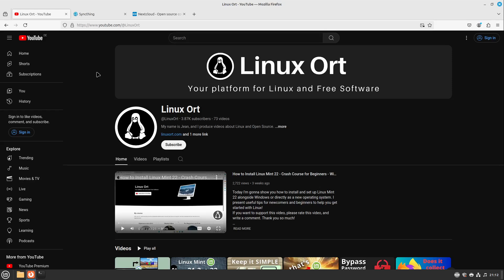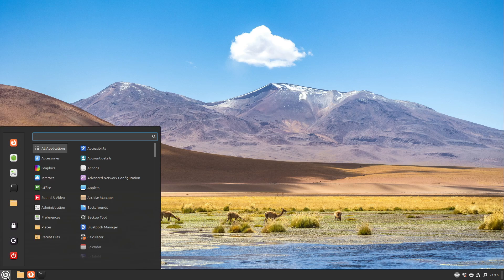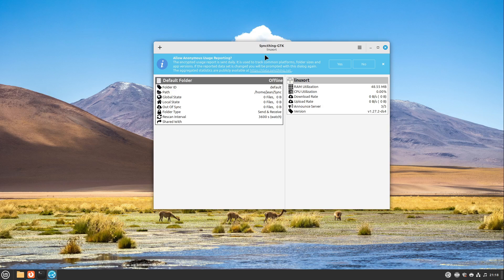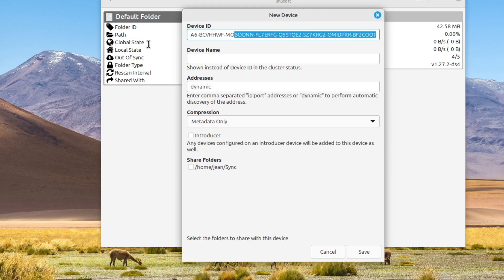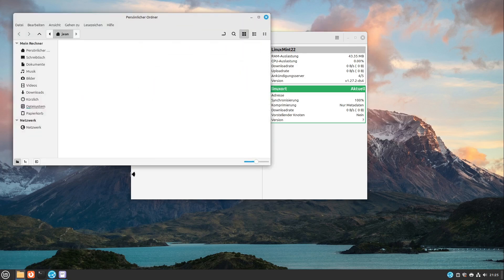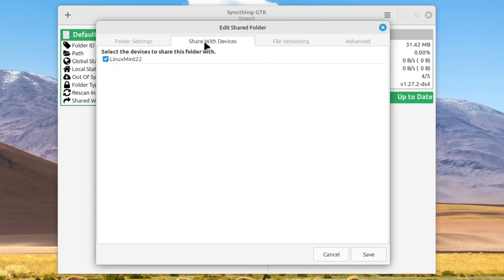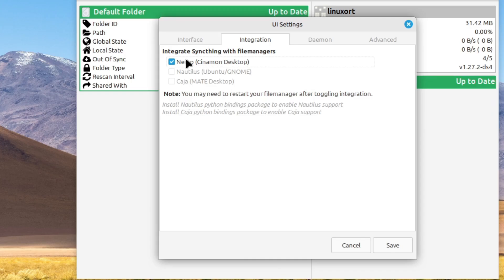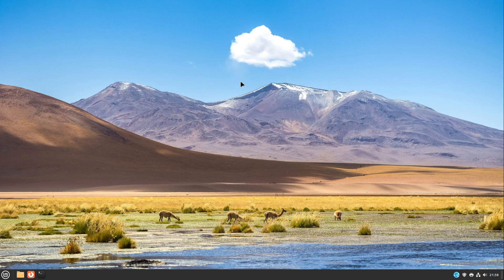Synchronize Folders easily: Install and Set-up Syncthing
Today I'm gonna show you how to install and set up Syncthing to synchronize folders from different computers in a local network.

Terminal Commands:
sudo apt install syncthing-gtk
sudo ufw allow syncthing

Contents:
0:00 Introduction
0:36 Syncthing presented
1:22 Installation
2:32 Configuration
3:28 Connecting devices
6:28 Firewall settings
7:06 additional settings
10:50 Leave a like :)